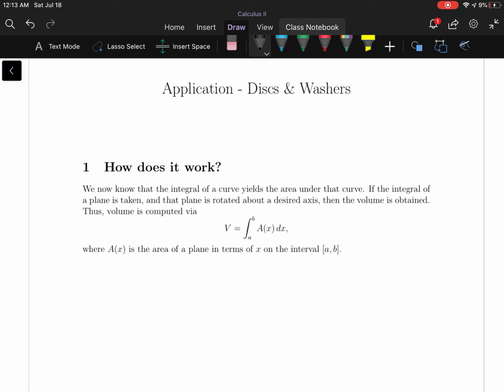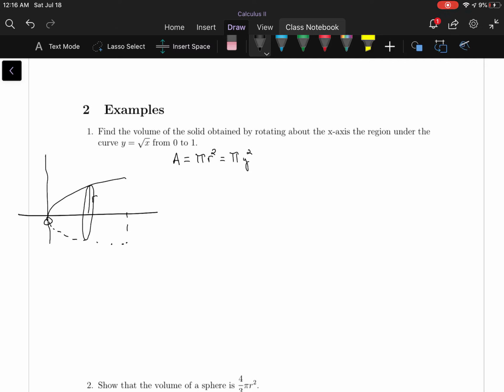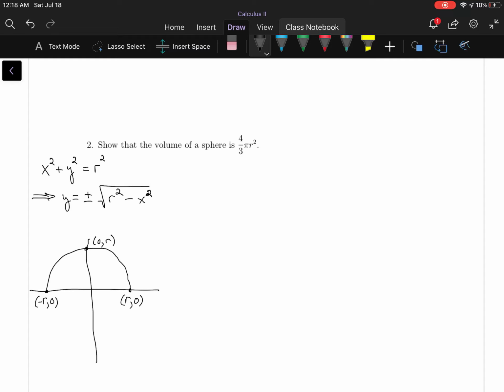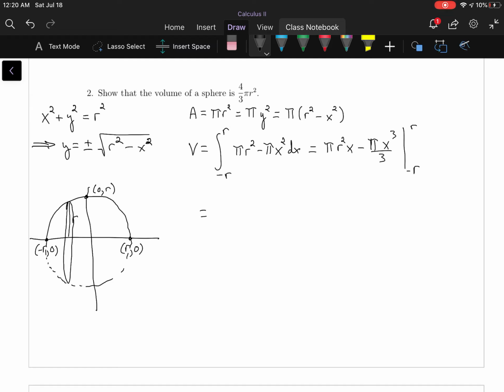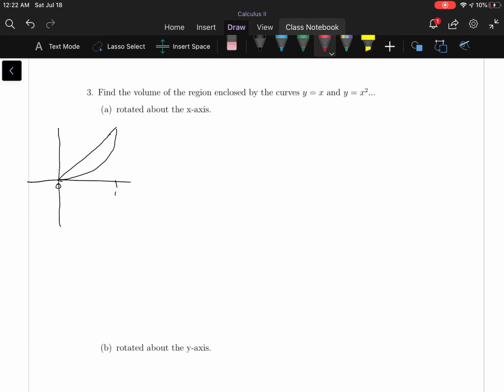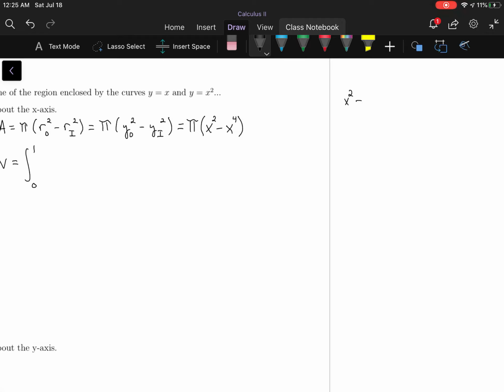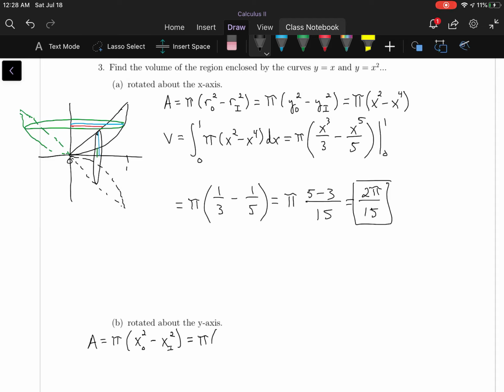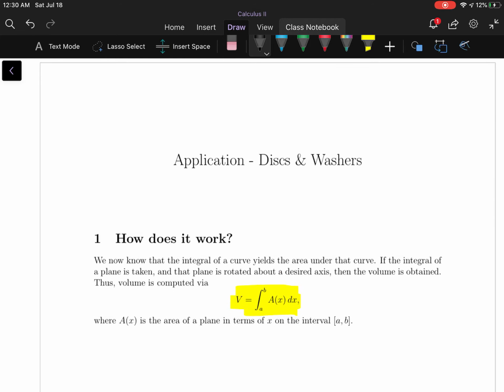9 Application - Volume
Find the volume of a region using discs or washers.